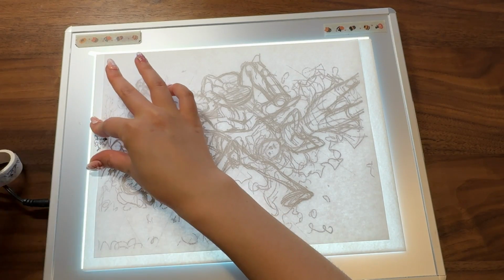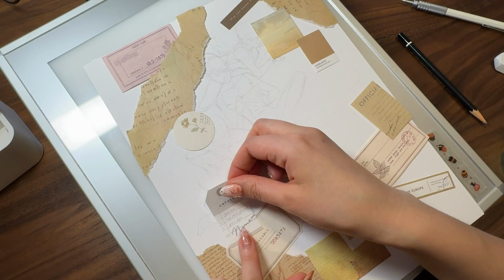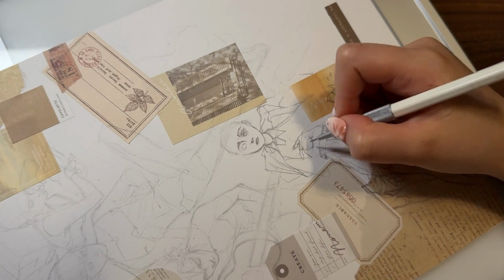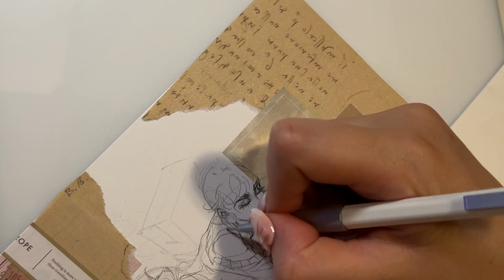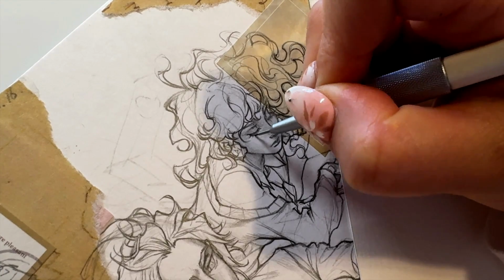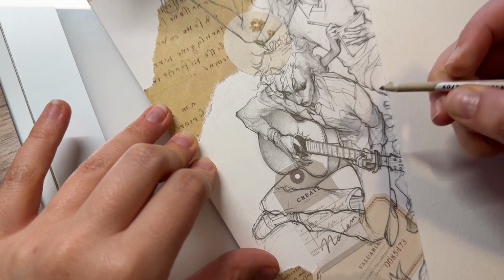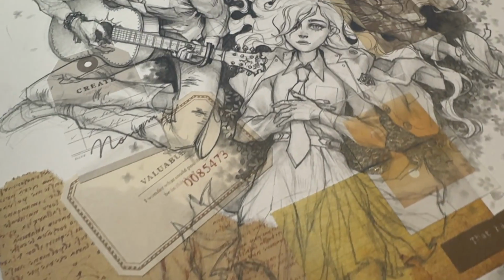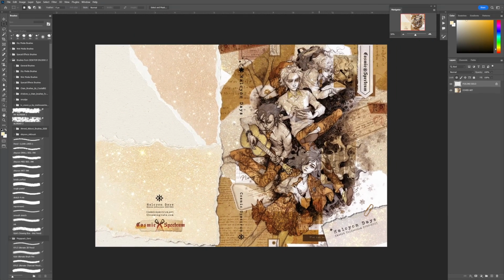✿ HALCYON DAYS✿ Step by Step process of MIXED MEDIA Character group art // Pencil on Collage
To be one of the first people to start reading my comic, you can:
★ Signed first edition of my artbook PRISM is ALMOST sold out!!!

Resources/Equipment info

➤ Saunders Waterford Cold Press Watercolor paper 9'x12'
➤ Polychromos Pencils (Faber-Castell)
➤ Dr Martins black star matte ink
➤ Rohrer and Klingner coloured inks
➤ Deleter NIB and pen holder (starter set)
➤ Prismacolor Col-erase pencil set

✏ EQUIPMENT/APPS
Galaxy Book Pro 360 + Wacom One stylus, Staedtler Noris Digital jumbo stylus
Logitech Keys-To-Go Bluetooth Keyboard
Wacom CINTIQ 24 PRO + Slim Stylus
Adobe Photoshop CC (+ sometimes Clip Studio Paint )
Brushes - Kyle Webster’s Megapack, Shioon Kim, Ahmed Aldoori’s free brushes

✿ All music from Lofi Girl
Album: Afternoon Jazz
Various Artists